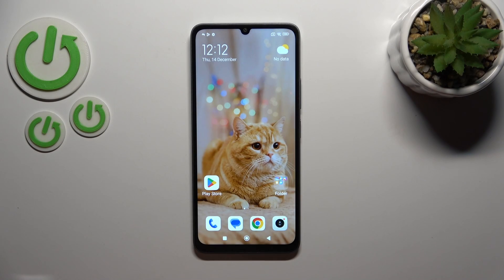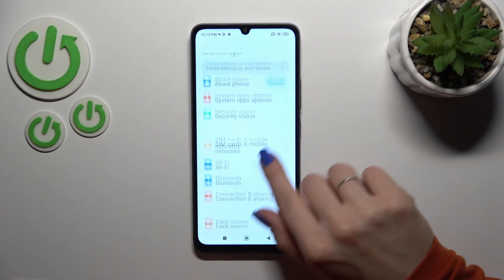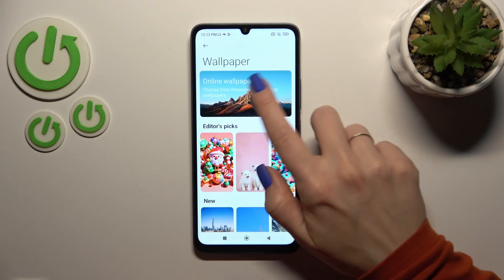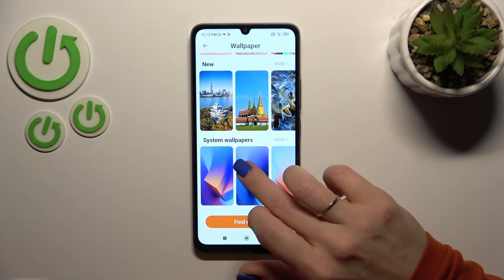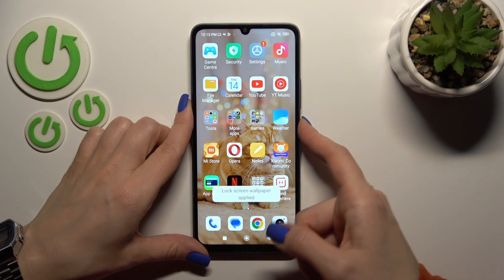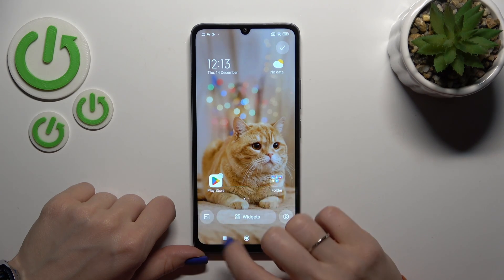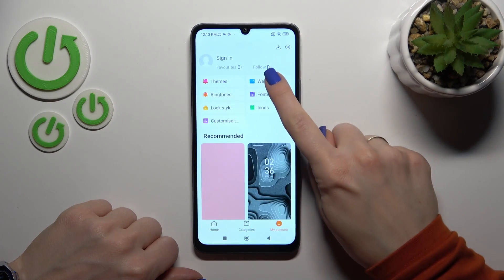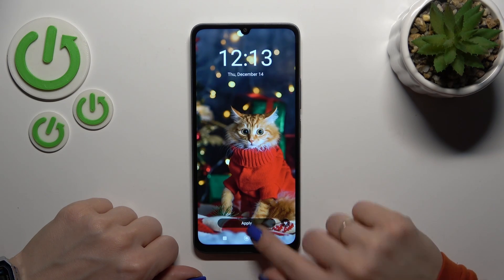How to Change Lock Screen Wallpaper on Redmi 13C?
Find out more:
This tutorial aims to guide Redmi 13C users through the process of changing their lock screen wallpaper, allowing them to personalize their device. The lock screen wallpaper offers an opportunity to display favorite images, designs, or photos, adding a touch of personalization. This step-by-step guide will walk users through the simple procedure to modify the lock screen wallpaper on the Redmi 13C, enabling them to enhance the aesthetics of their device.

How can I change the lock screen wallpaper on my Redmi 13C?
Where do I access the settings to modify the lock screen wallpaper?
Can I use my own images or photos as the lock screen wallpaper?
Are there specific image size or resolution requirements for the lock screen wallpaper?
Can I set different wallpapers for the home screen and lock screen separately?